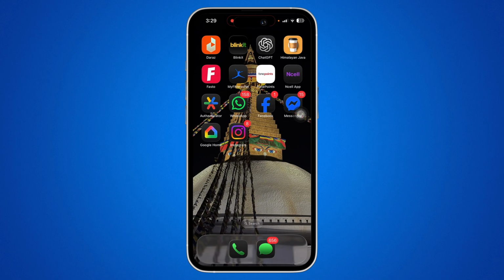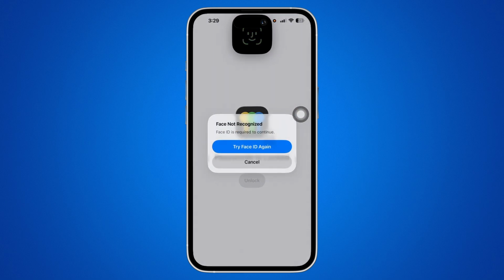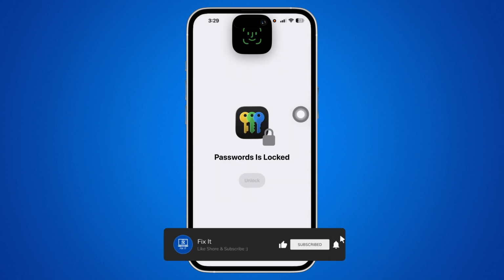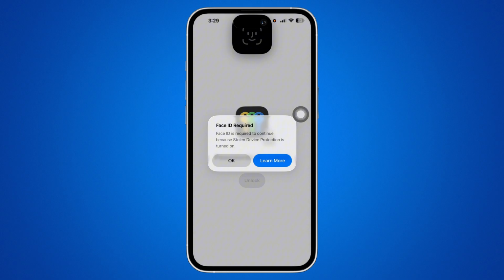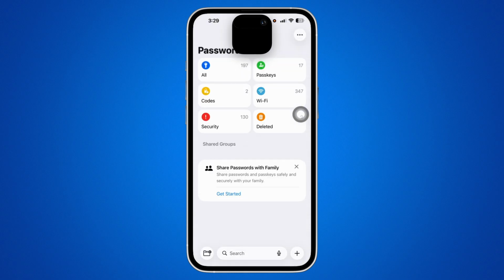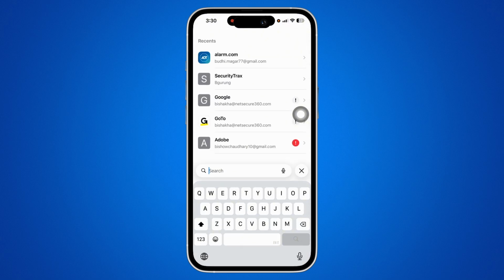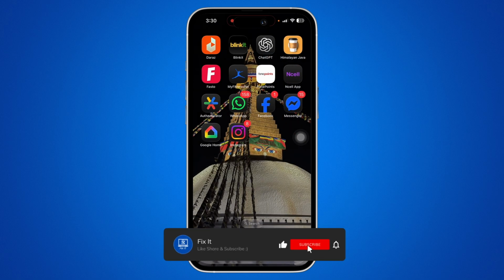How to Check Your Current Instagram Password 2026 (Full Guide)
Want to check your current Instagram password in 2026? 🔒📱 This step-by-step guide explains what you can and can't do if you're trying to view, verify, or recover your Instagram password. Whether you're logged in on your device or you've forgotten your login details, this tutorial will help you understand the available options.

What You'll Learn in This Video:

✅ Can you see your current Instagram password?
✅ How to find your saved Instagram password on Android, iPhone, and Google Password Manager
✅ How to reset your Instagram password if you forgot it
✅ Tips to keep your Instagram account secure in 2026

If you're trying to access your Instagram account, change your password, or simply verify your login credentials, this tutorial covers everything you need to know.

📌 Chapters:
⏱ 0:00 - Introduction
⏱ 0:12 - How to Check Your Current Instagram Password